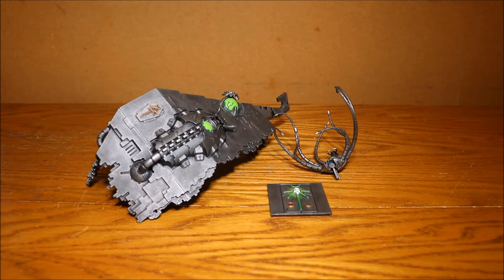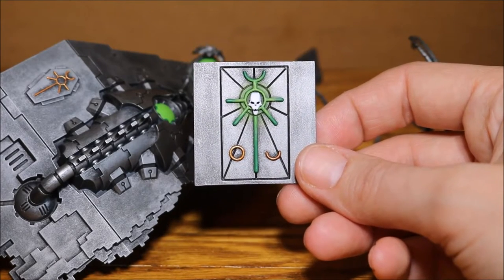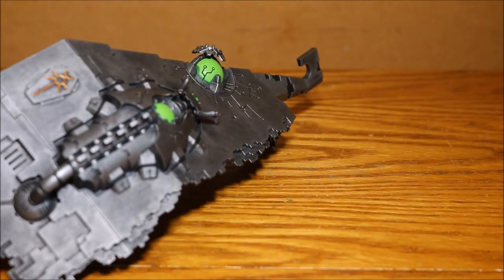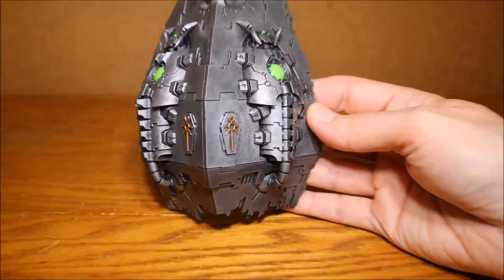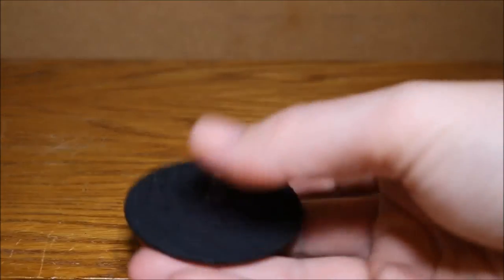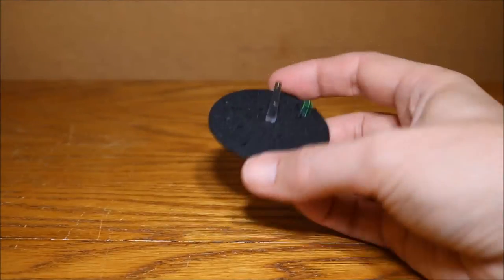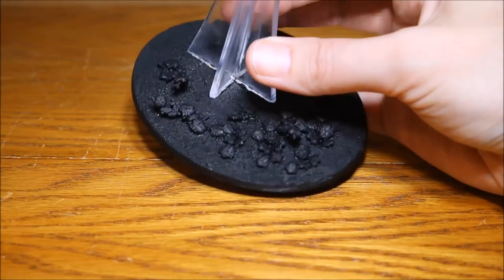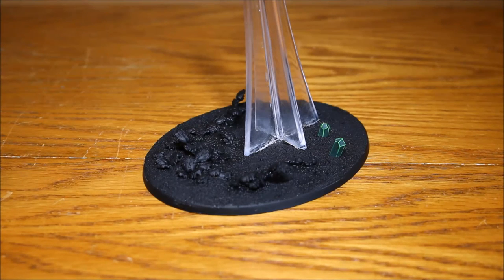Necron Living Tomb Formation #8 (Nearly Done)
Nearly done painting my Living Tomb Formation.

( WARGAMES )
For all your hobby needs!